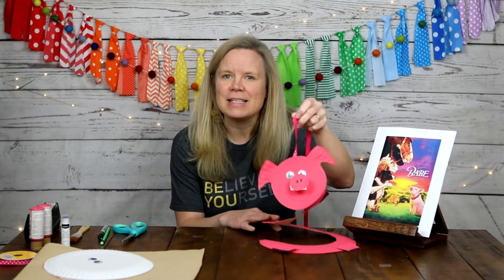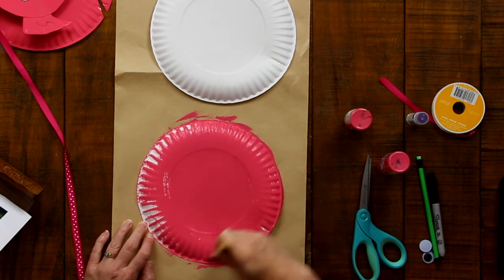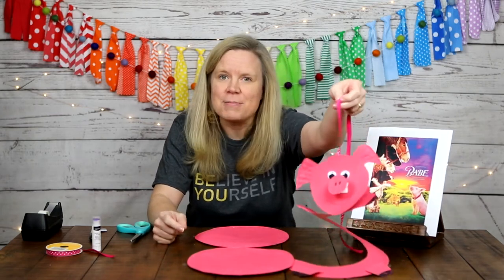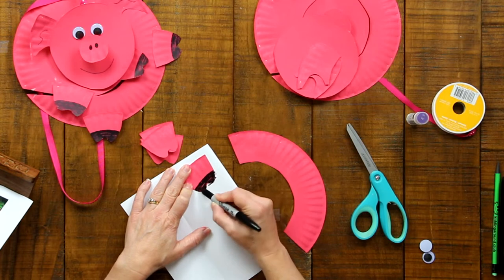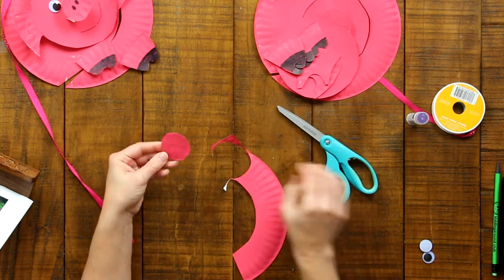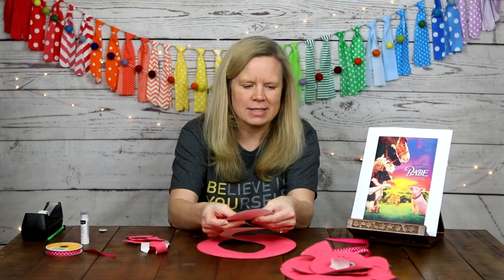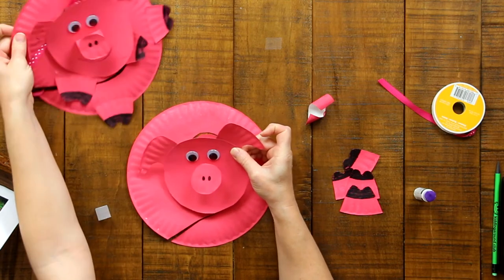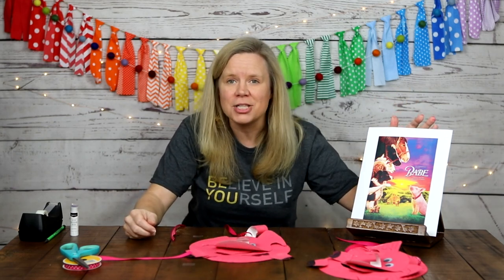Join Melanie Smith from Kidding Around for this Fun Film Friday! Make a twirly pig, then watch Babe!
Join Melanie Smith from Kidding Around for this Fun Film Friday! Make a twirly pig, then watch Babe! This is a great homeschool activity and/or elementary school activity!

Supplies:
Two paper plates (the flimsier the better)
Two large googily eyes
Surface protection (for painting)
Pink acrylic paint
Glue stick
Ribbon (fabric or wrapping)
Large paint brush
Sharpie marker
Pencil
Scissors
Tape

If you're looking for a great art supply starter kit, please check out our great deal! It includes an awesome denim apron, hypercolor pencil and ruler, and SO MUCH MORE!